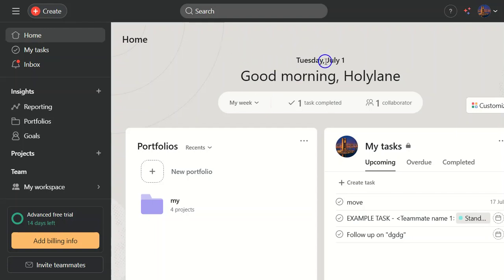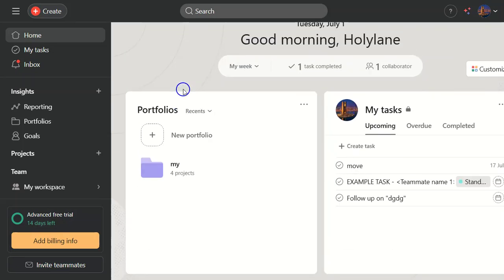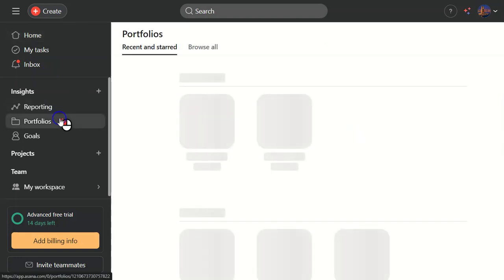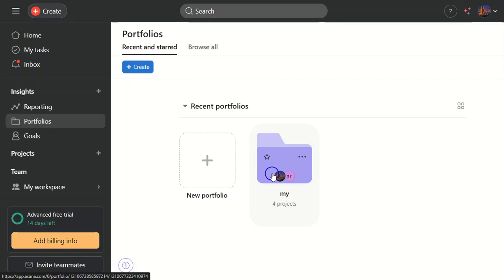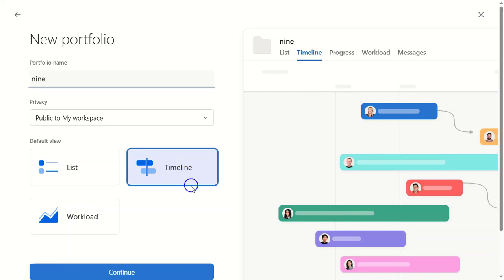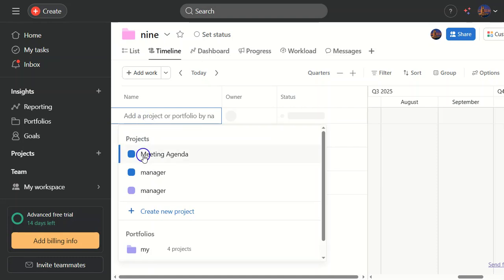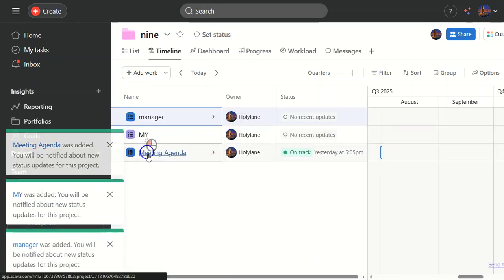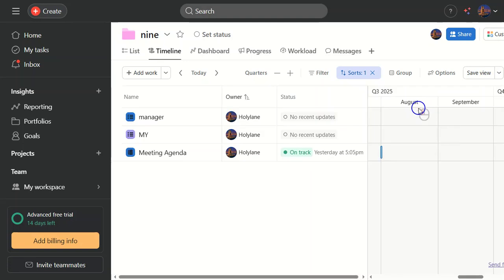How To Perform Portfolio Management For Executives On ASANA(Complete 2025 Guide)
Welcome to this comprehensive How To Perform Portfolio Management For Executives On ASANA(Complete 2025 Guide) tutorial! In this detailed guide, I'll walk you through everything you need to know about How To Perform Portfolio Management For Executives On ASANA(Complete 2025 Guide).

 What You'll Learn in This How To Perform Portfolio Management For Executives On ASANA(Complete 2025 Guide) Tutorial:
• Complete step-by-step instructions for How To Perform Portfolio Management For Executives On ASANA(Complete 2025 Guide)

Whether you're a complete beginner or looking to improve your skills, this How To Perform Portfolio Management For Executives On ASANA(Complete 2025 Guide) tutorial covers everything from basic concepts to advanced strategies. I've designed this guide to be easy to follow, practical, and immediately actionable.

 Why This How To Perform Portfolio Management For Executives On ASANA(Complete 2025 Guide) Tutorial is Different:

 Perfect for:
• Beginners who want to learn How To Perform Portfolio Management For Executives On ASANA(Complete 2025 Guide) from scratch

Don't forget to LIKE this video if it helped you learn How To Perform Portfolio Management For Executives On ASANA(Complete 2025 Guide) and SUBSCRIBE for more in-depth tutorials like this one!

Questions? Drop them in the comments below! I read every comment and try to respond to as many as possible.

• Share with anyone who might benefit from learning How To Perform Portfolio Management For Executives On ASANA(Complete 2025 Guide)